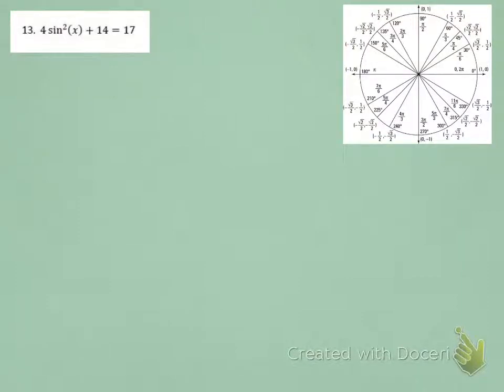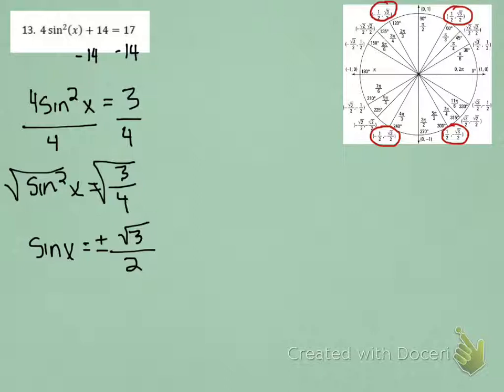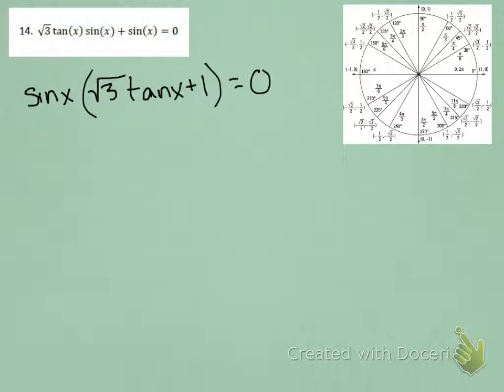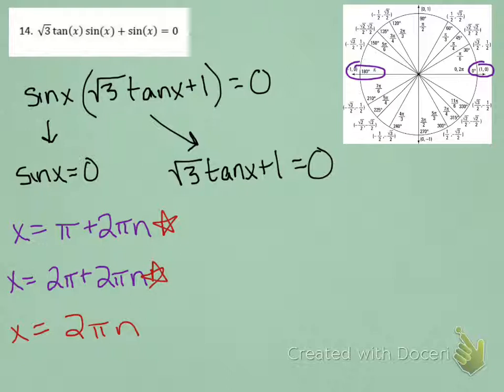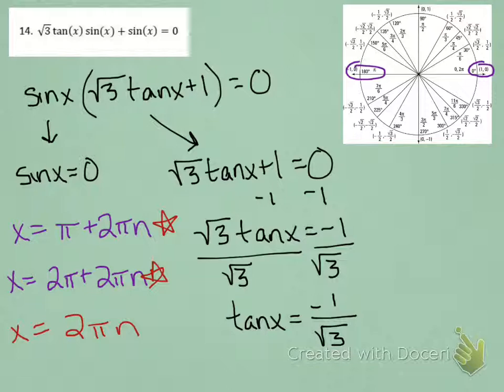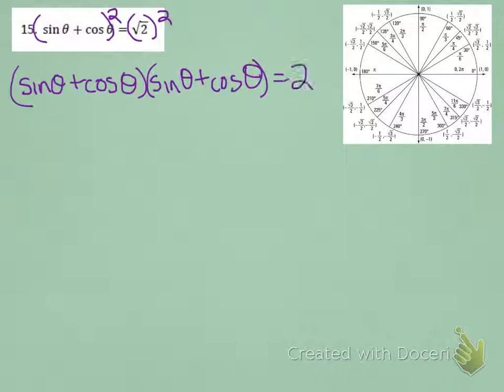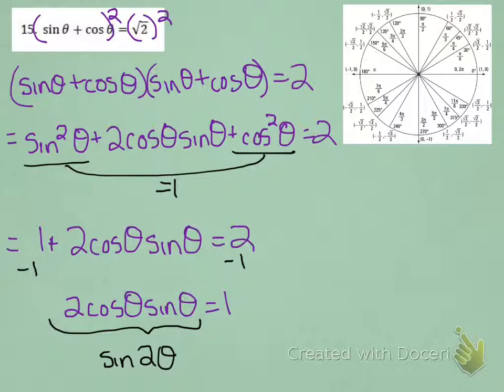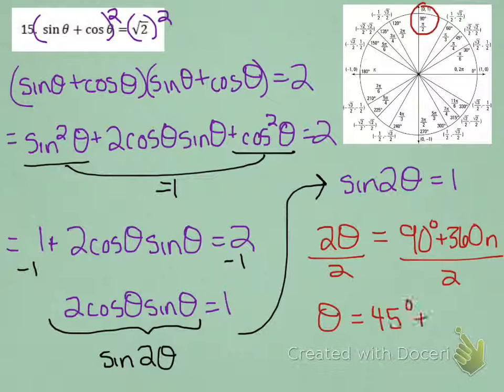MAT121a PT3 #13-15